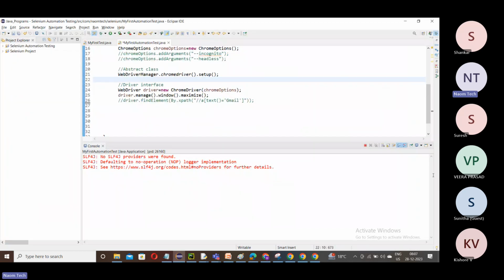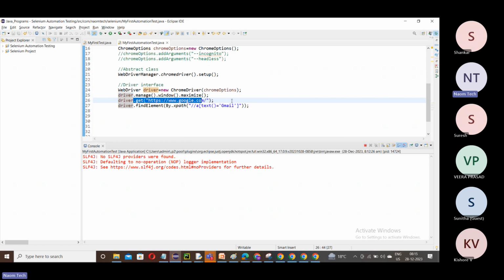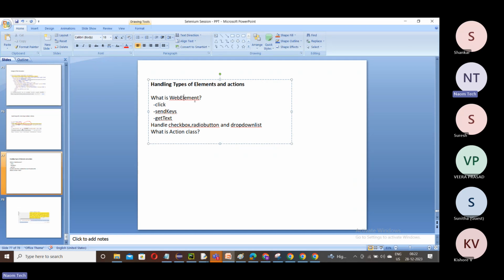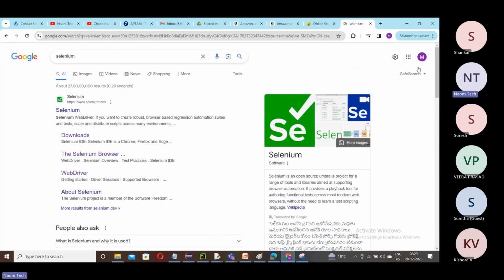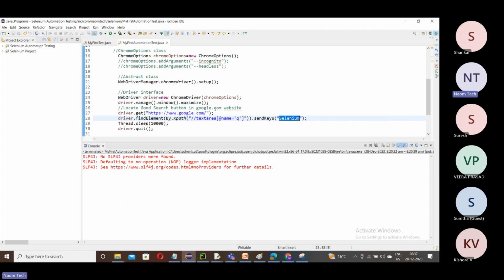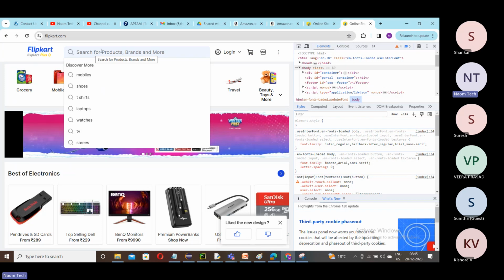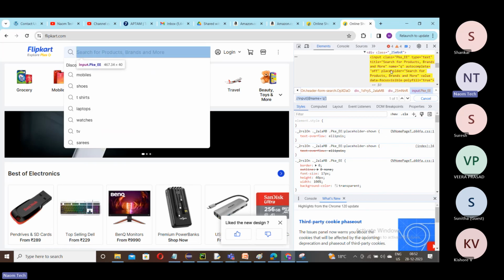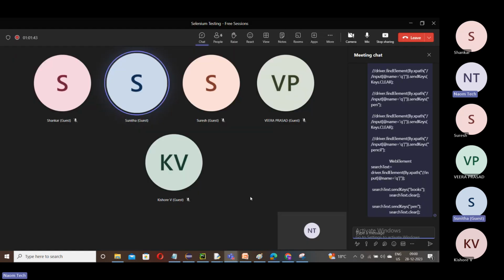24.Selenium Tutorial for Beginners | Elements and Actions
Embark on a journey to elevate your Selenium testing proficiency with this in-depth guide. "Selenium Testing: How to Handle Different Types of Elements and Actions" equips you with essential strategies to navigate the complexities of various web elements. From buttons to dropdowns, input fields, and beyond, discover techniques that streamline interaction with diverse elements. Whether you're a novice seeking foundational knowledge or a seasoned tester aiming to refine your skills, this resource offers comprehensive insights to optimize your automation endeavors. Unlock the key to precise test execution and reliable results by mastering the nuanced handling of different elements and actions in Selenium testing.

Handling Different Types of Elements in Selenium:

Textboxes and Input Fields:

Example:
java Copy code
WebElement usernameField = driver.findElement(By.id("username"));
usernameField.sendKeys("your_username");

Buttons:

Example:
java Copy code
WebElement loginButton = driver.findElement(By.id("loginButton"));
loginButton.click();

Dropdowns:

Example:
java Copy code
Select dropdown = new Select(driver.findElement(By.id("country")));
dropdown.selectByVisibleText("United States");

Checkboxes:

Example:
java Copy code
WebElement checkbox = driver.findElement(By.id("subscribeCheckbox"));
checkbox.click();
Radio Buttons:

Example:
java Copy code
WebElement radioButton = driver.findElement(By.id("genderMale"));
radioButton.click();
Alerts and Pop-ups:

Example:
java Copy code
Alert alert = driver.switchTo().alert();
alert.accept();

Handling Different Types of Actions:
Mouse Actions:

Example:
java Copy code
Actions actions = new Actions(driver);
WebElement element = driver.findElement(By.id("hoverElement"));
actions.moveToElement(element).perform();

Keyboard Actions:

Example:
java Copy code
WebElement searchBox = driver.findElement(By.id("searchBox"));
searchBox.sendKeys(Keys.ENTER);
Frames and Windows:

Example:
java Copy code
driver.switchTo().frame("frameName");
// Perform actions inside the frame
driver.switchTo().defaultContent(); // Switch back to the main page
Synchronization:

Example:
java Copy code
WebDriverWait wait = new WebDriverWait(driver, 10);
WebElement element = wait.until(ExpectedConditions.visibilityOfElementLocated(By.id("elementId")));

JavaScript Executor:

Example:
java Copy code
JavascriptExecutor jsExecutor = (JavascriptExecutor) driver;
jsExecutor.executeScript("document.getElementById('elementId').setAttribute('value', 'new value')");

This is just a basic overview; Selenium provides a rich set of functionalities for handling a wide range of elements and actions. Make sure to explore the official documentation for more details and advanced features.